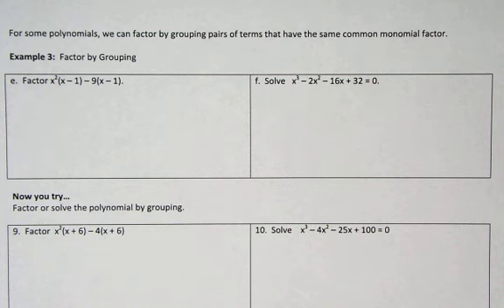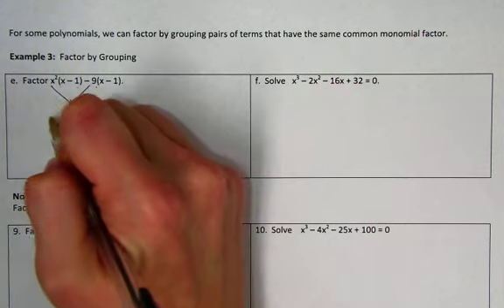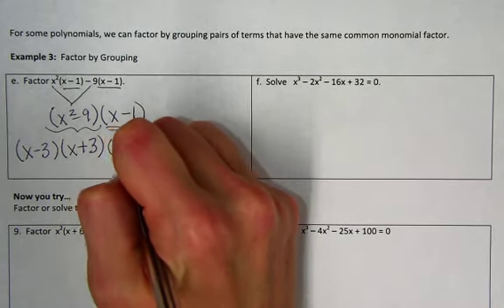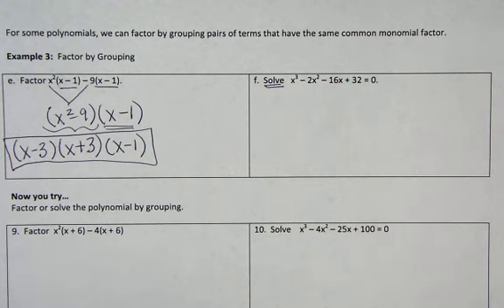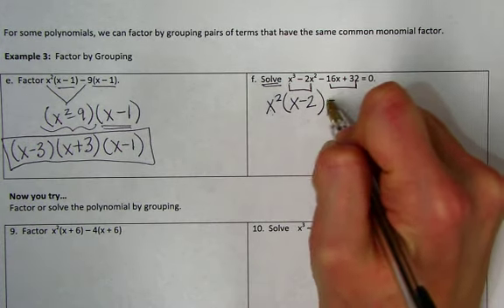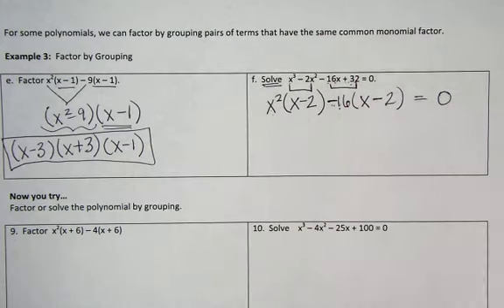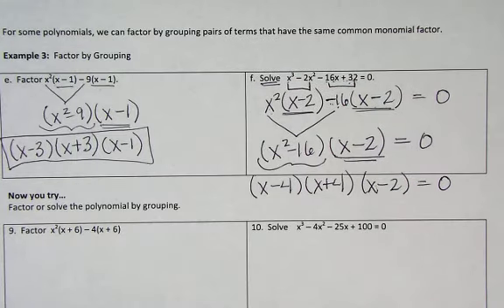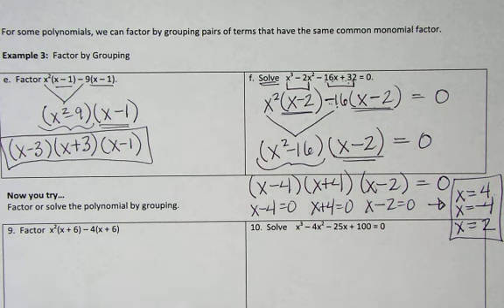Video 7 Example 3.avi